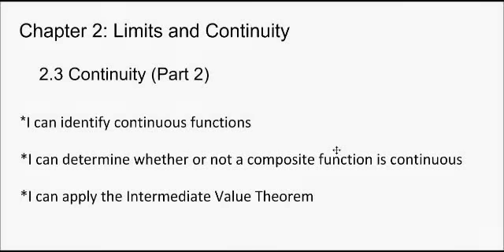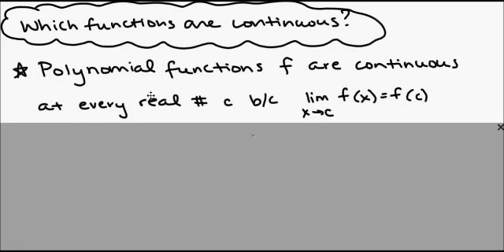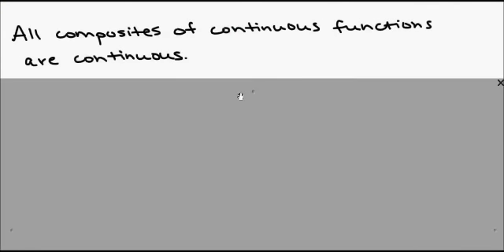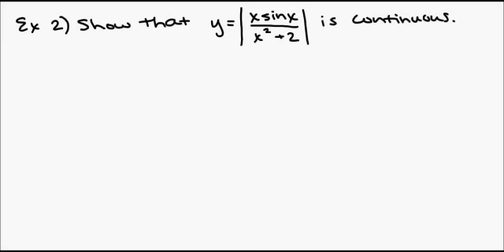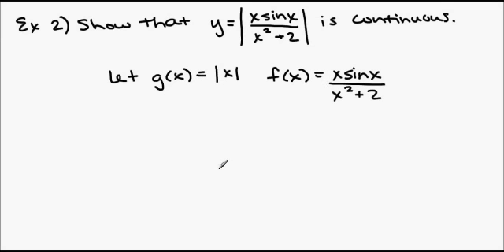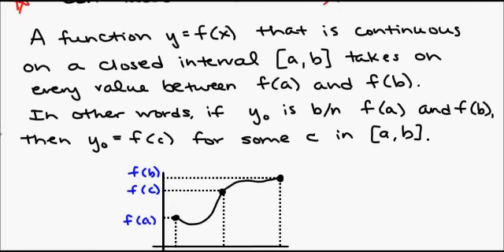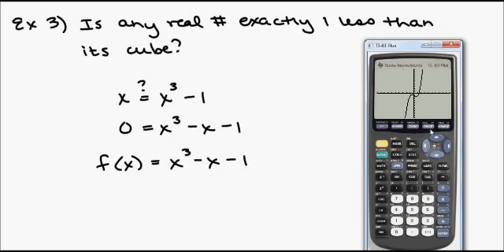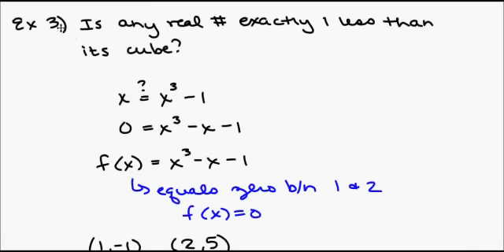Calculus - 2.3 Continuity (Part 2)